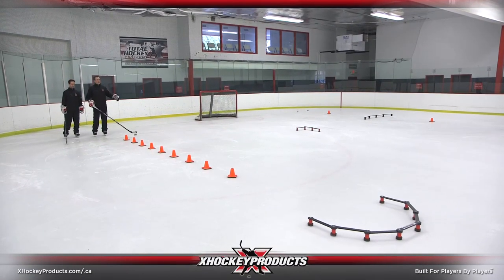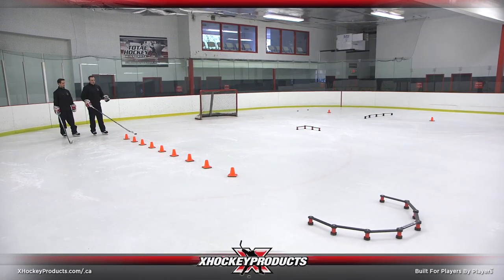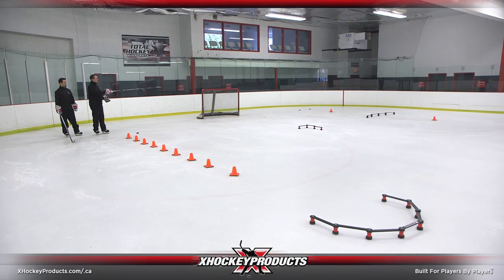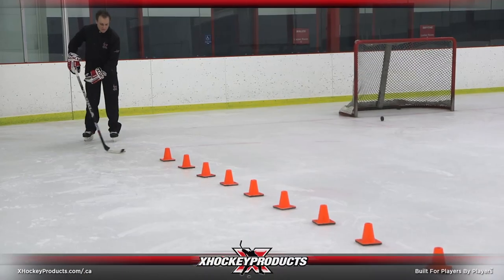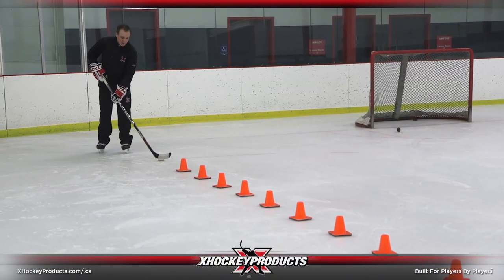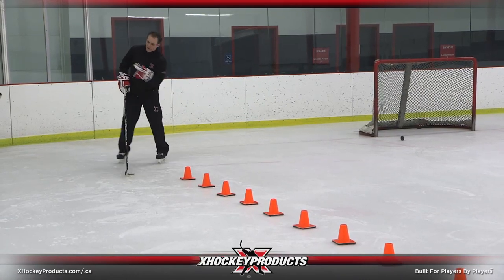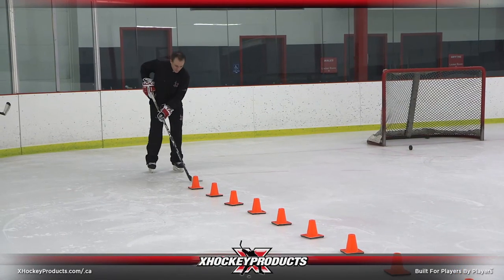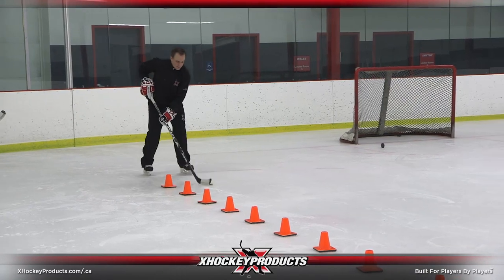xHockeyProducts Camp Series - Ideas for your Hockey Camp - Drill #3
Jamie and Sean set up xHockeyProducts xDeviators as well as cones to work on toe drags,  tight turns and pivots while protecting the puck, and releasing the puck on net quickly. Then, Jamie and Sean turn up the difficulty by using xHockeyProducts vision pucks!
All xHockeyCamps and xHockeyProducts are designed to simulate game-like situations that will develop key skills to make you a better hockey player.

xHockeyProducts is bringing you the best in video instruction as well as the best selection of free shipping training aids on the market to help you take your game to the next level.